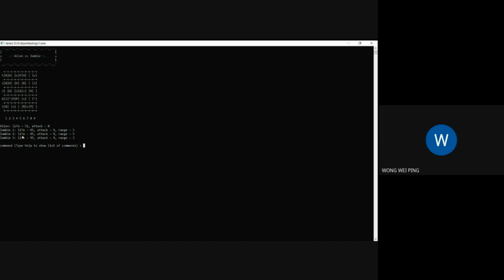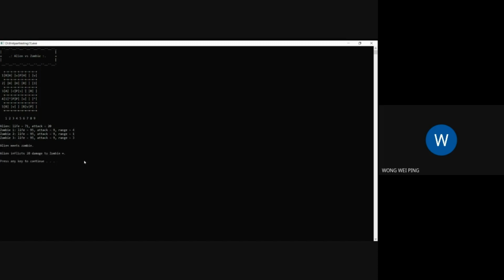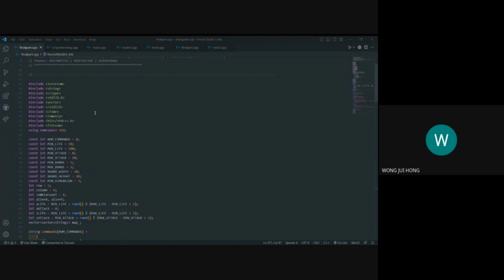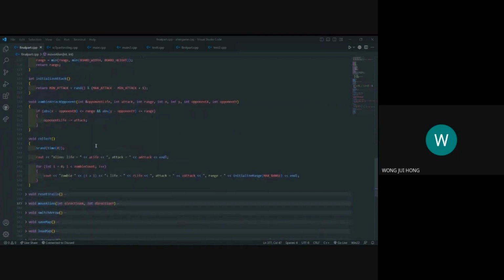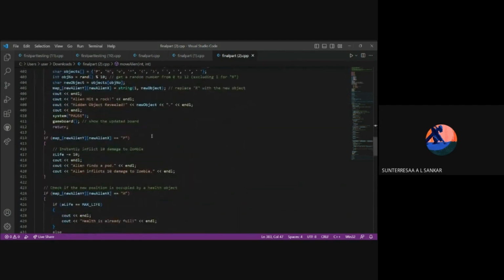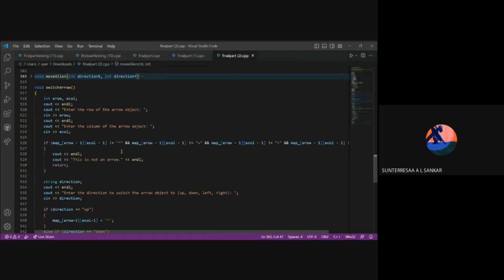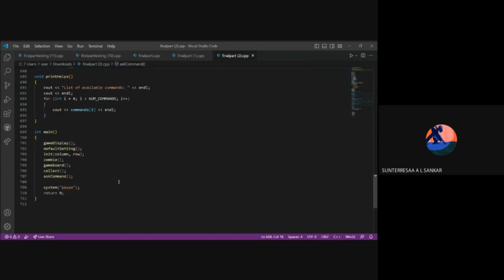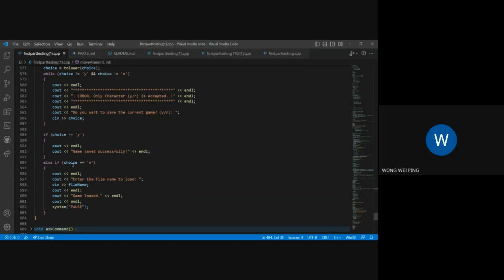VIDEO DEMO ( TCP1101 ) ( Part 2 )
Group from ( tt7l) :
WONG WEI PING
WONG JUI HONG
SUNTERRESAA

0:08 Simple Gameplay
8:29 Code Explanation
9:20 Welcome Display added
9:50 Initialize Atrributes
12:12 Void collect()
13:30 Void resetTrails()
14:50 Void moveAlien()
19:50 Void SwitchArrow()
21:01 Void askCommand()
23:38 printHelps ()
24:25 int main
25:33 save
26:50 load